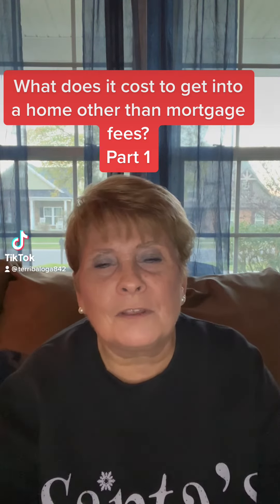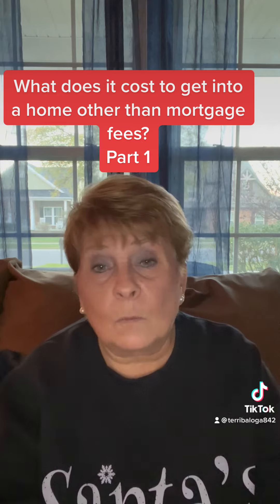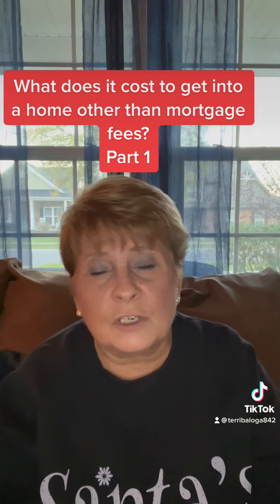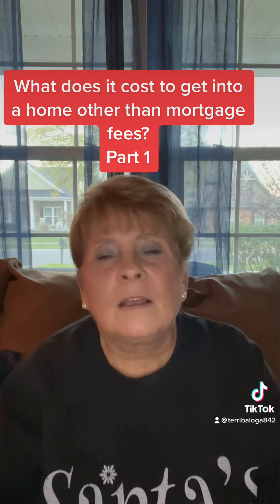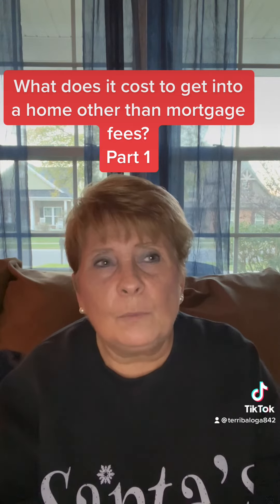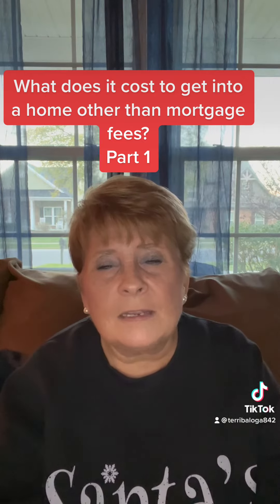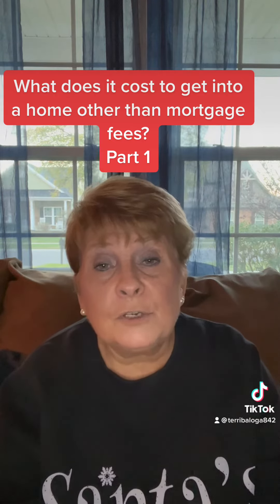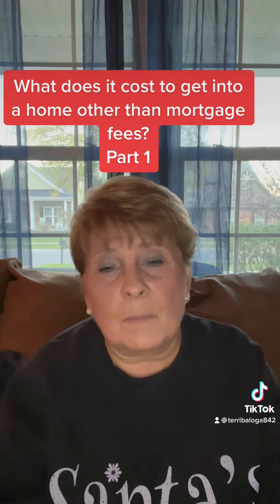What out of pocket expenses do you need to purchase a home in NC? Part 1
Guide for purchasing a home in NC